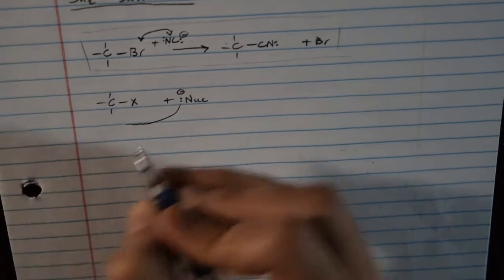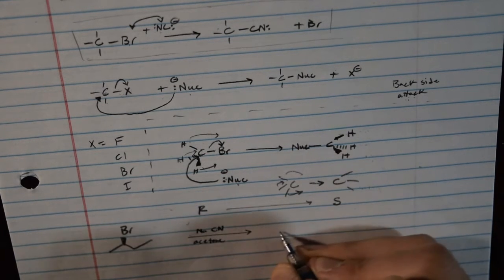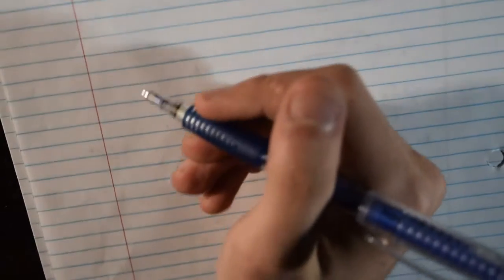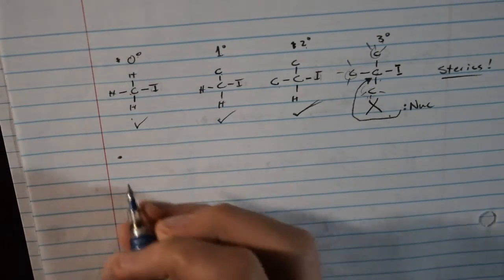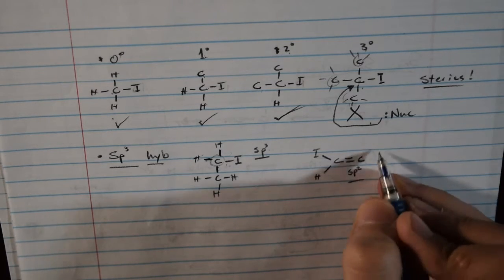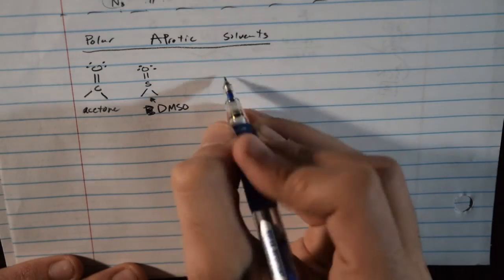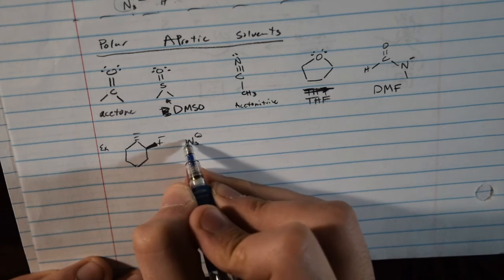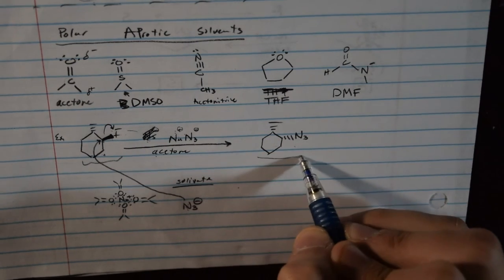Sn2 Substitution Reactions EXPLAINED